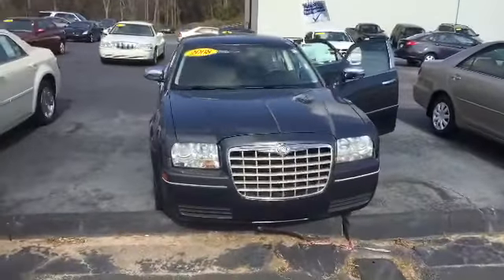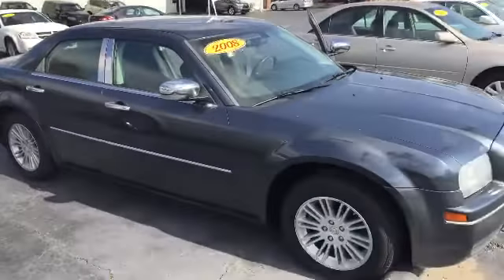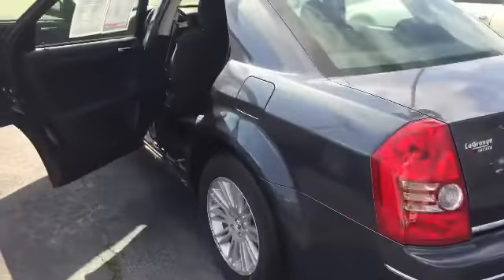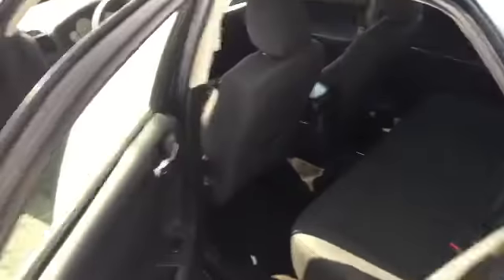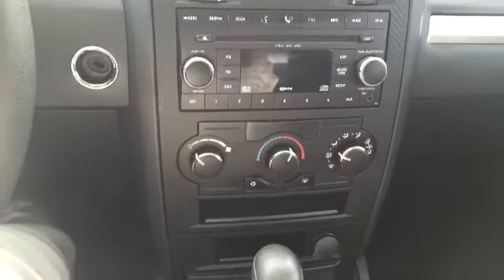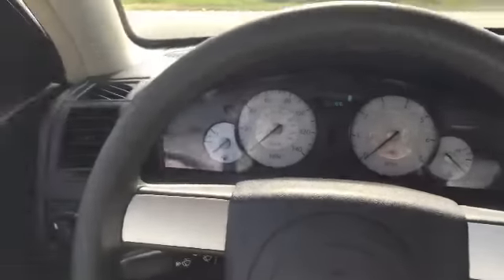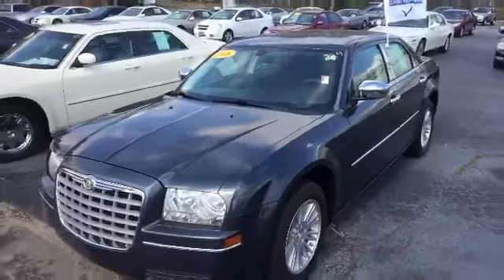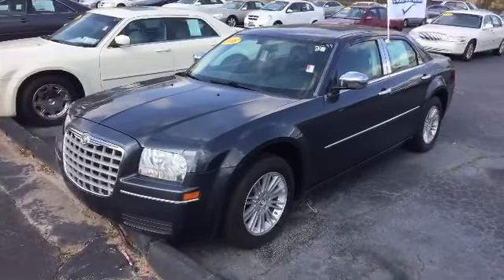2008 Chrysler 300 walk around by Mike Ward at Lagrange Toyota